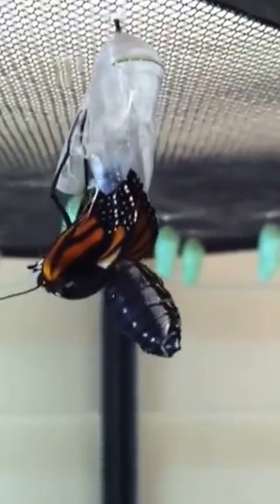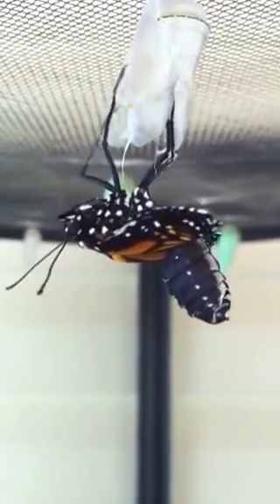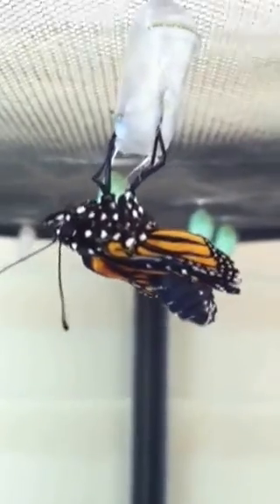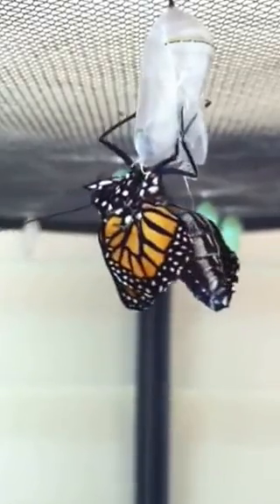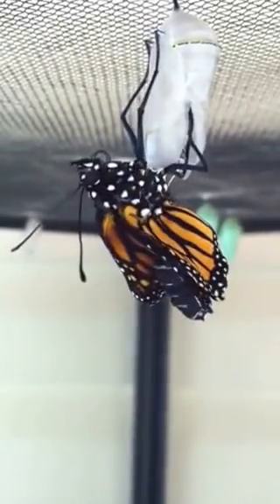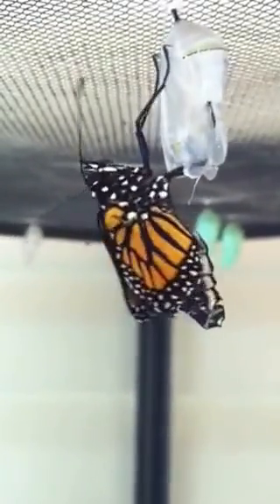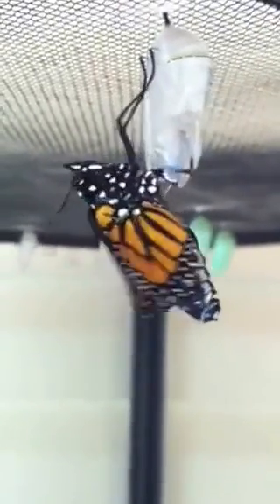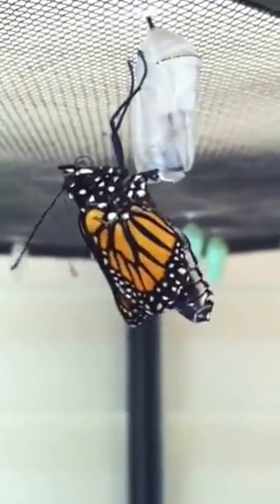Monarch butterfly eclosing from chrysalis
I rear monarchs ... and love sharing this information. It's always a miracle to watch.